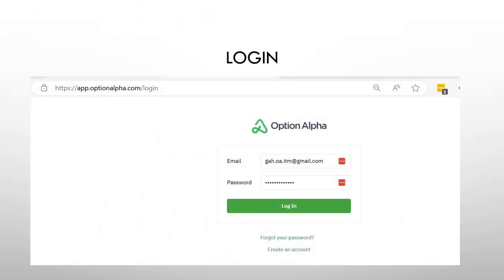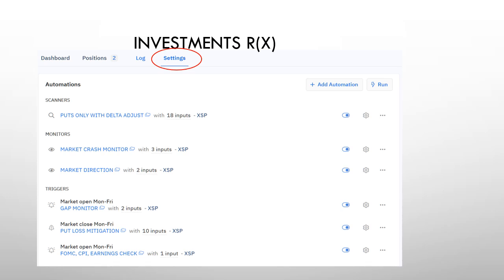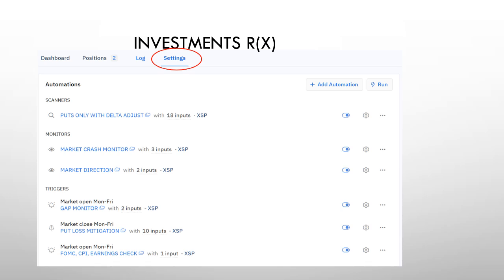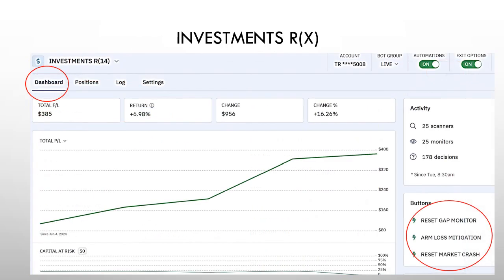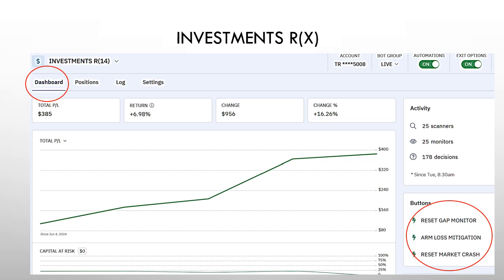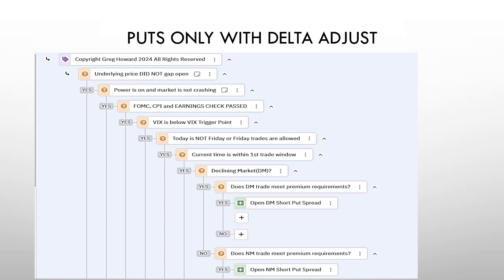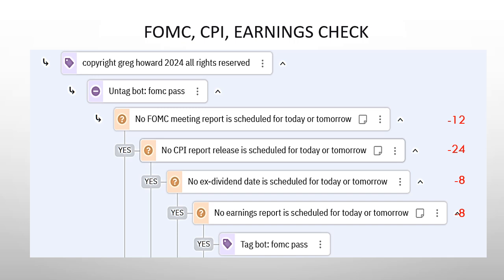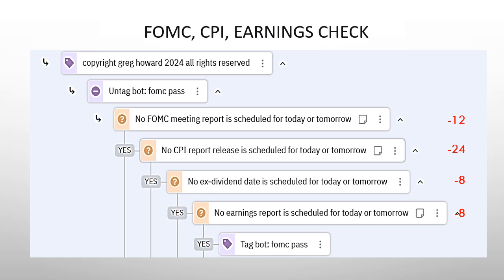Under the Hood 3